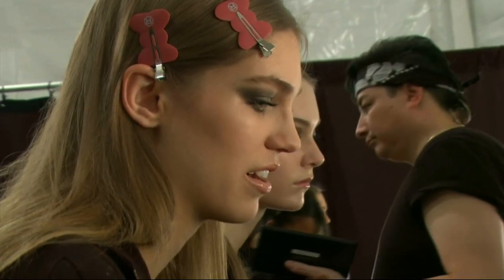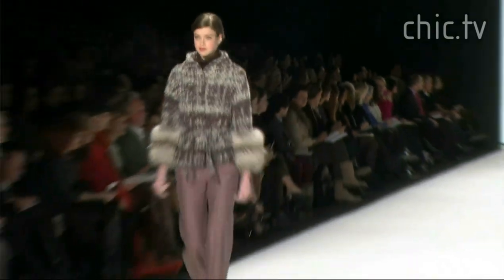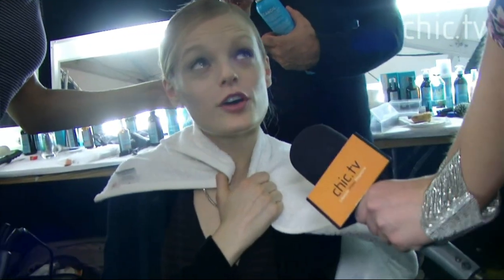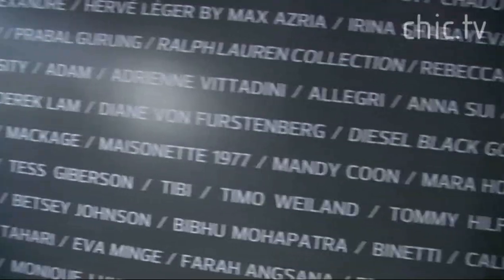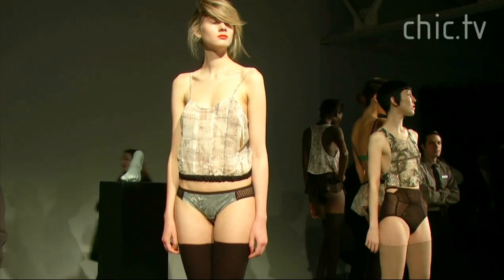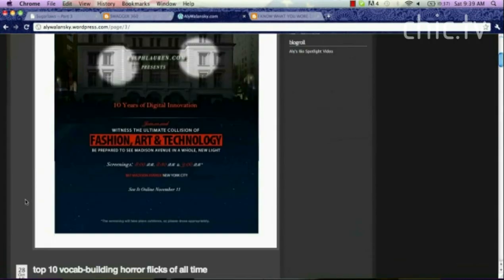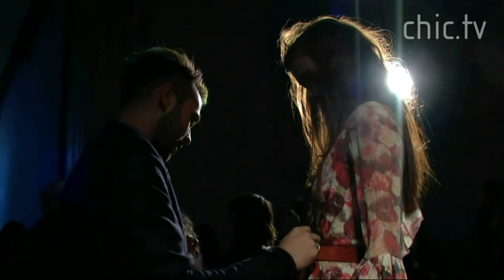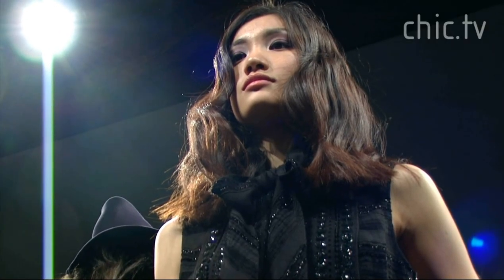CHIC.TV Magazine Episode 7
Today on CHIC.TV Magazine we go backstage to the Fall 2011 Nicole Miller show, meet the cream of the crop supermodels backstage at Carolina Herrera, learn how to create the St Tropez look, meet British model Milly Simmonds, visit the backstage presentation of The Lake and Stars, meet with some of the fashion blogges that stir the industry, go backstage to Custo Barcelona, meet models Jeneil and Lea, and finish with Chris Benz at his Fall 2011 Presentation.